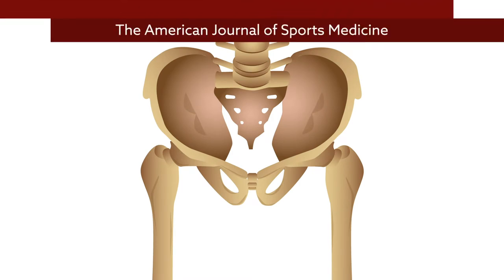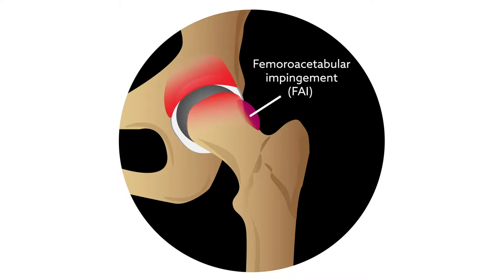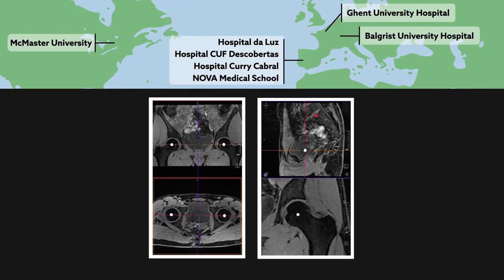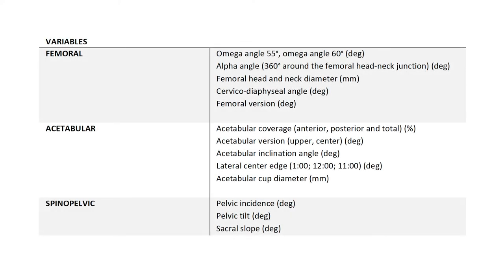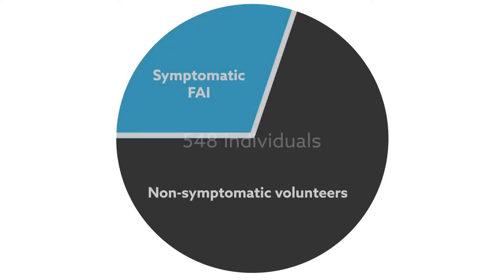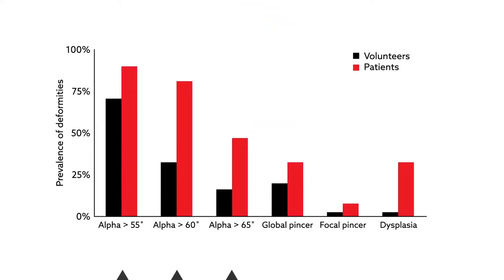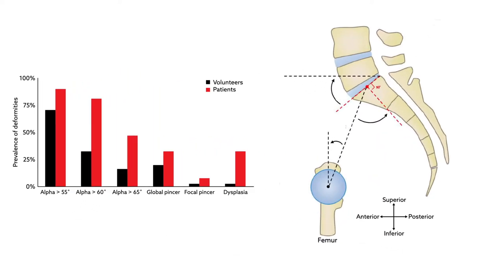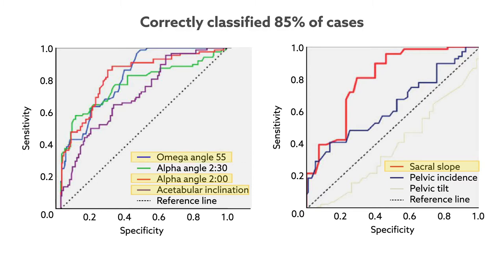Using MRI to identify the anatomic predictors of hip impingement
Mascarenhas et al. "Can we discriminate symptomatic hip patients from asymptomatic volunteers based on anatomic predictors? A 3D MRI study on cam, pincer and spinopelvic parameters." The American Journal of Sports Medicine (2018). doi: 10.1177/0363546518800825